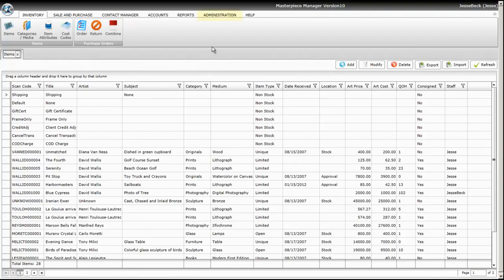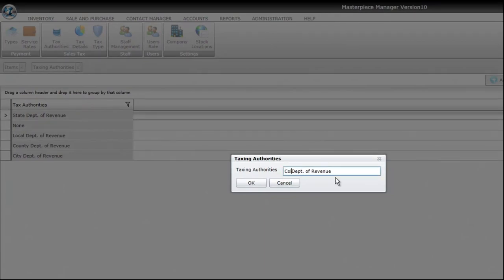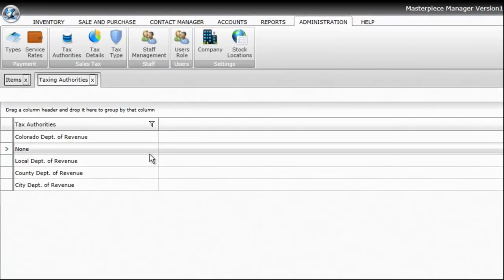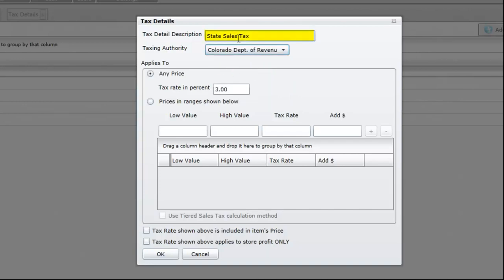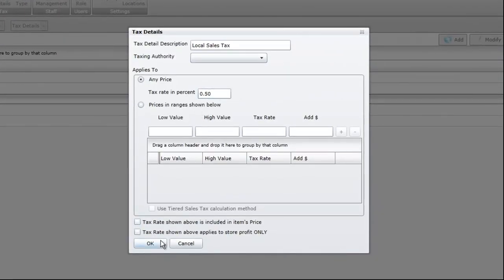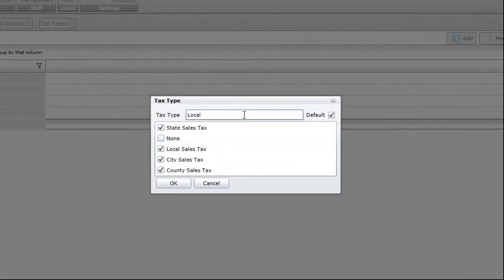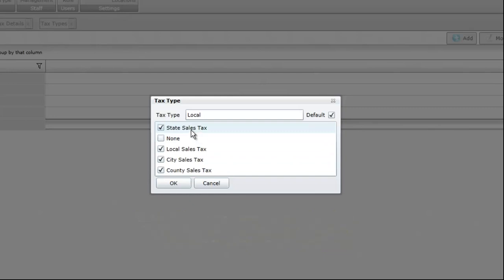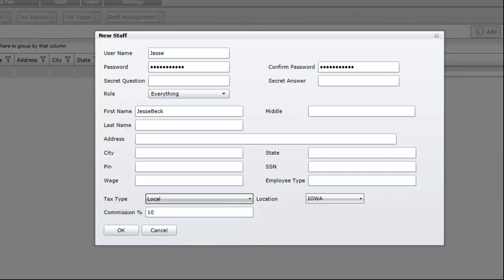Setting Up Taxes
How to set up taxes in Masterpiece Manager Version 10